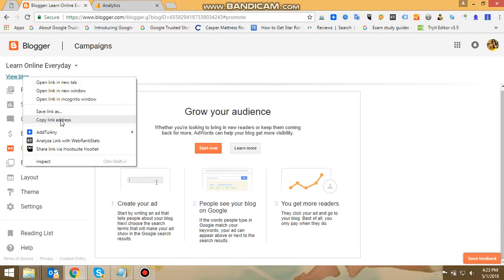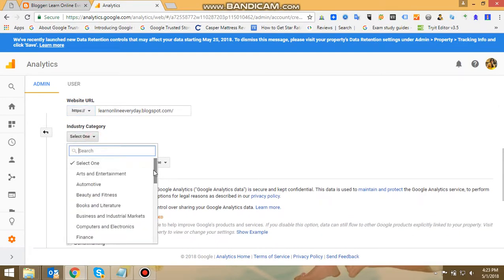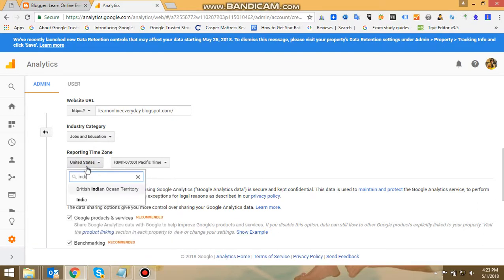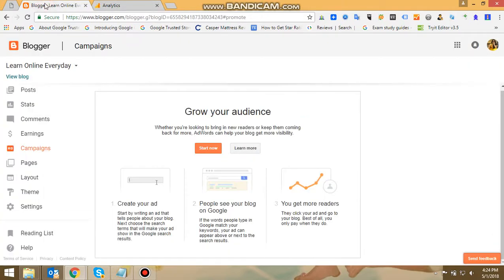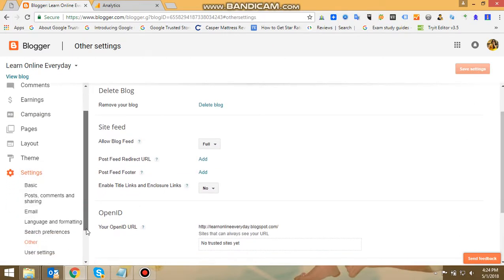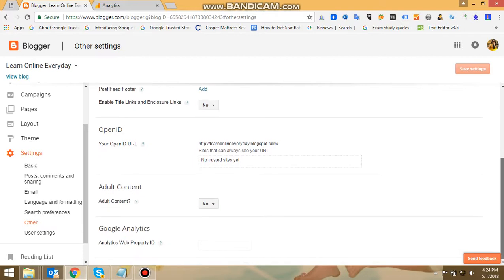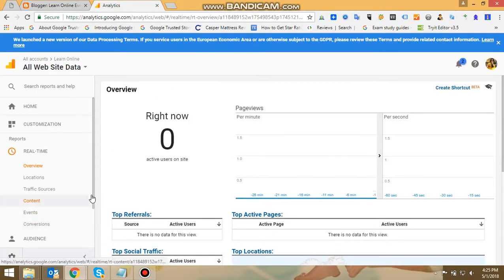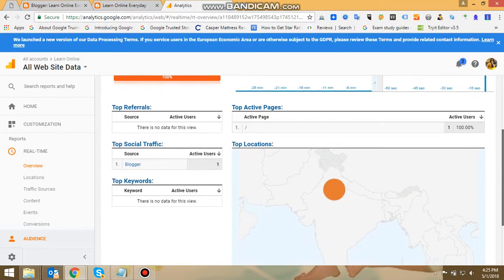How to set up a Google Analytics for your Blogger | Tutorials for beginners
Learn How to add multiple properties within a single Google Analytics accounts and How to setup a Google Analytics for your Blogger.